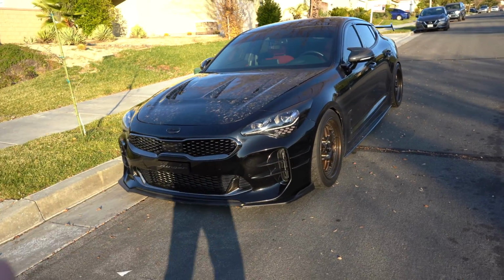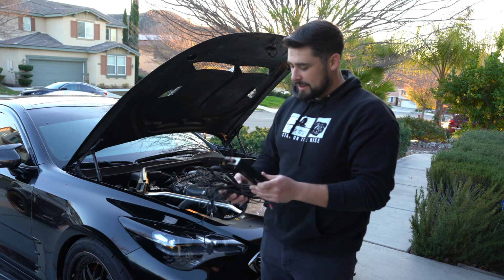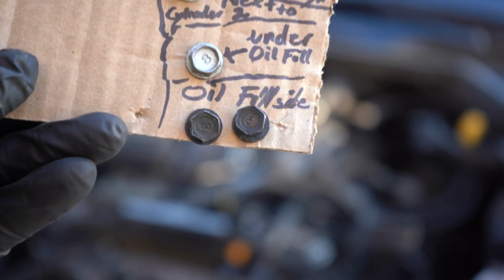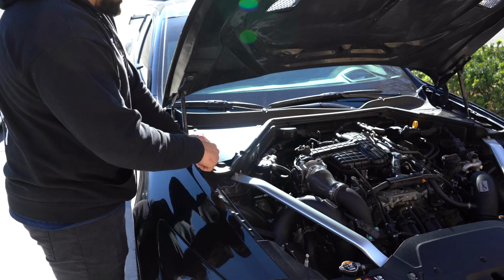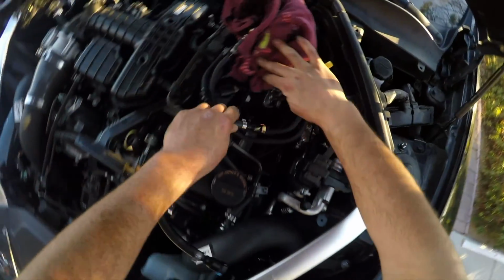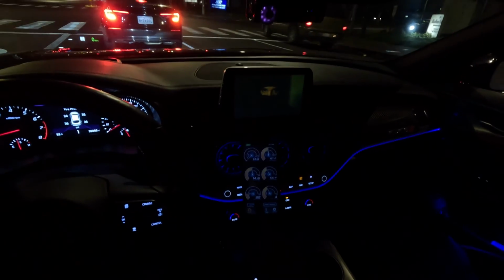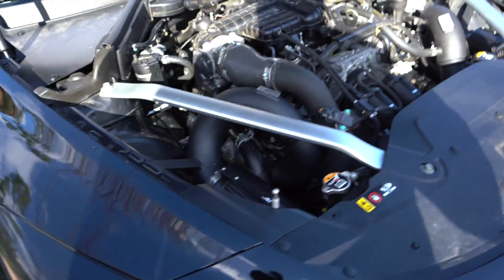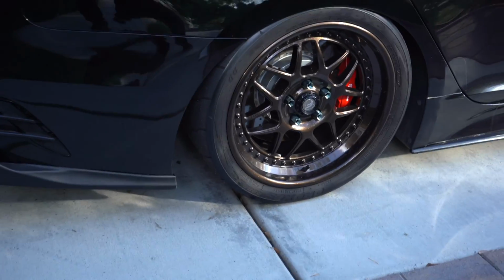FINALLY TUNING THE KIA STINGER! TO FAST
The Stinger has finally been tuned! I show you guys installation of the jb4 tune for the KIA Stinger. I was shocked with how much power gains the stinger got!

LIMITED PLASTIC FRAMES!

Air Filter Carbon Fiber Heat shield Cover for INJEN Intake 2018-up Kia Stinger / Genesis G70/G80 3.3T

Fuse Box Cover/ ECU Cover FOR KIA STINGERS (ALL MODELS)

Other stinger Products ( BOV,Blow off valve adapter, Carbon intake cover, Oil catch can PCV etc. )

MY CARS:
KIA STINGER GT2 AWD 2020
KIA OPTIMA SXL TURBO 2O15 FULLY BUILT

Brandon let me take these wheels of his hands and am so happy with the end result.

OUTRO PICTURE- INSTA @ASQUAREDVISUALS
OUTRO NEON ANIMATION -- INSTA @MOST_SHOP_OFFICIAL

for more content it helps!!

Infraction- Unreal

Infraction- Magazines

Song from the video: CANA - SKI MASK
Taken from the channel: EPROVES MUSIC

@Avee s7

OUTRO SONG
[FREE FOR PROFIT] $NOT x XAVIER WULF x $UICIDEBOY$ TYPE BEAT _ _DARK HOURS_ Free For Profit Beats